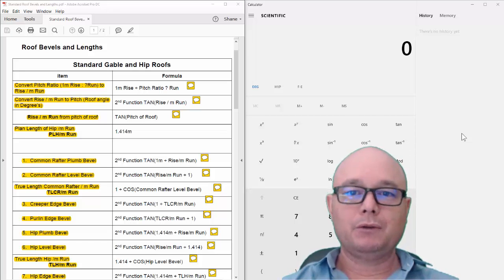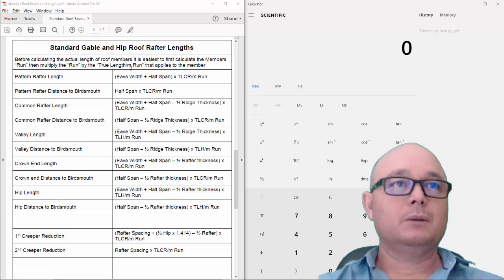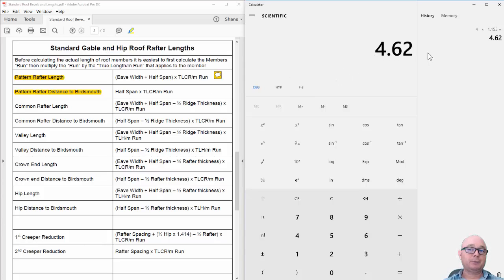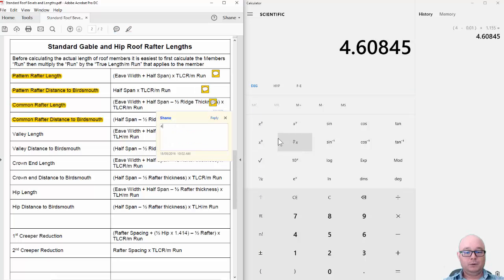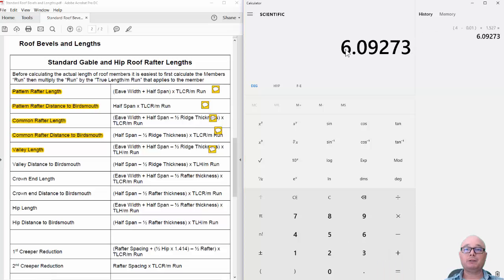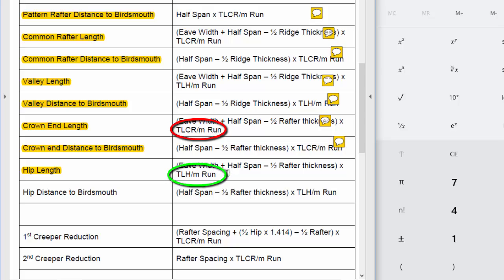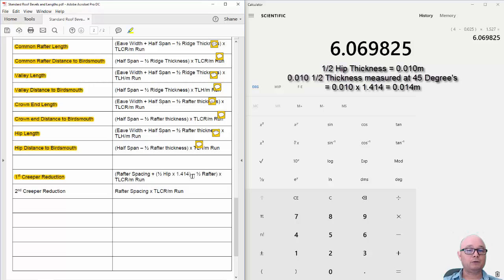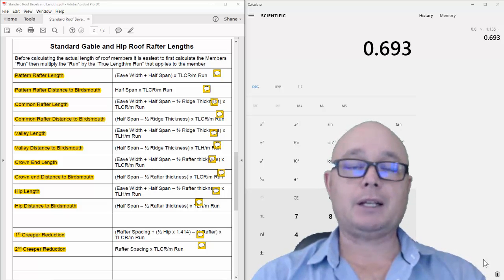How to Calculate Rafter lengths and Creeper Reductions